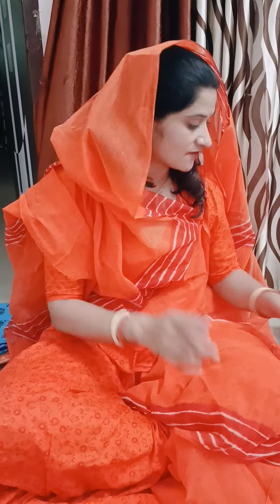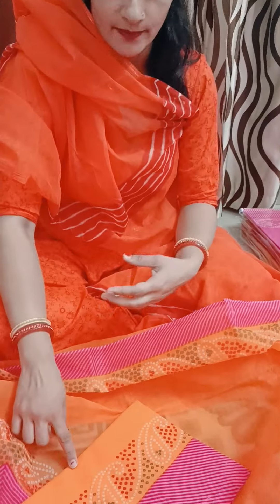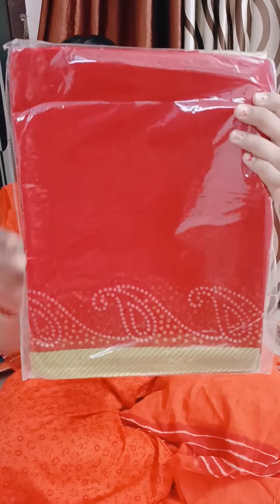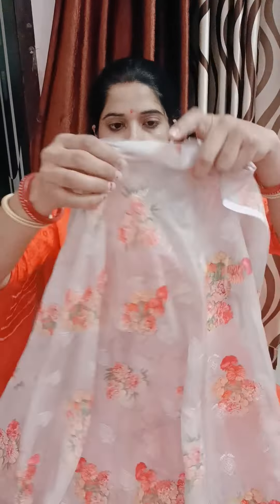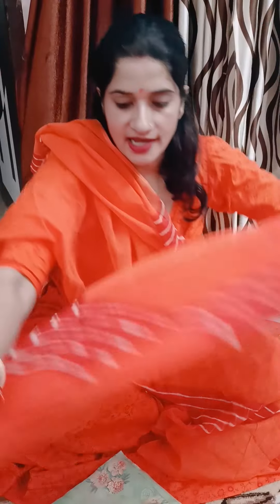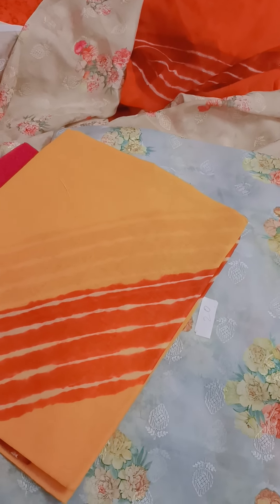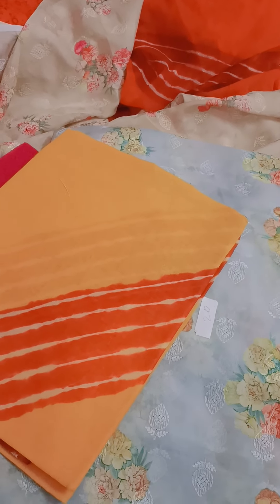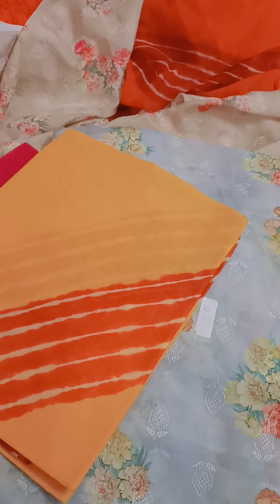rajputi Poushak 9829086933